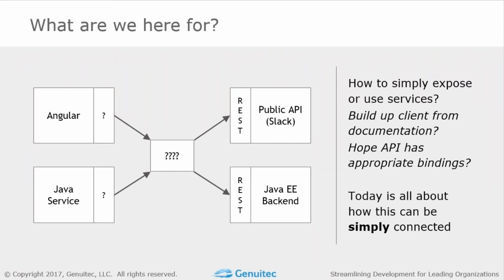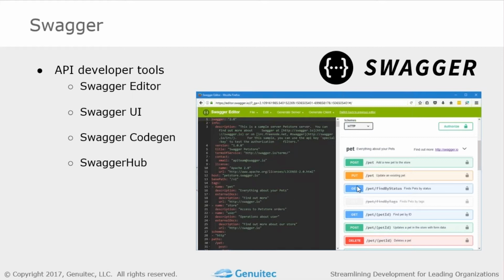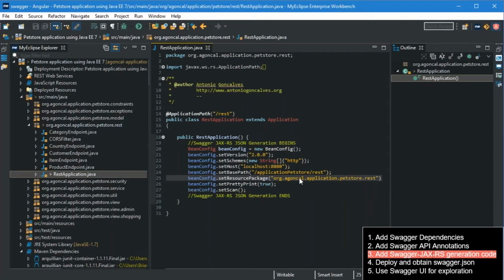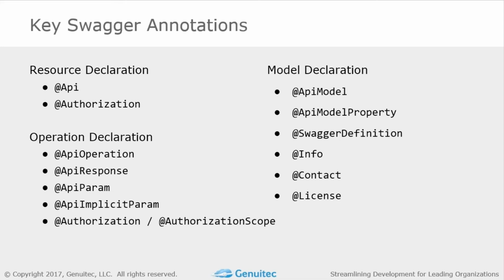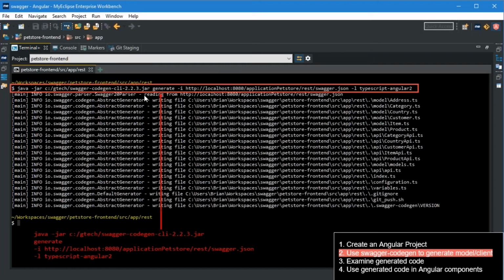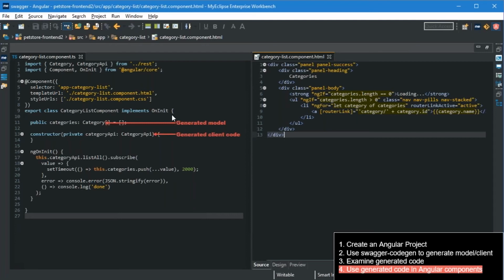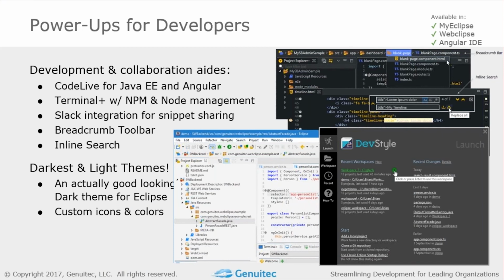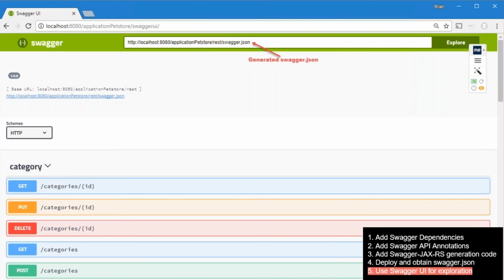Use APIs with Swagger - Connect a TypeScript-Angular app to a backend with ease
Looking for an easy way to connect a TypeScript-based Angular application to the backend? Swagger (the Open API Initiative) makes it easy and we will show you how! Learn the specific steps required to generate TypeScript code based on existing web services, whether yours or public. See how the generated code is then connected into an Angular application to expose data inside the application. The knowledge you gain will result in faster multi-tier development and you will understand why Swagger has emerged as the “world’s most popular API tooling”.